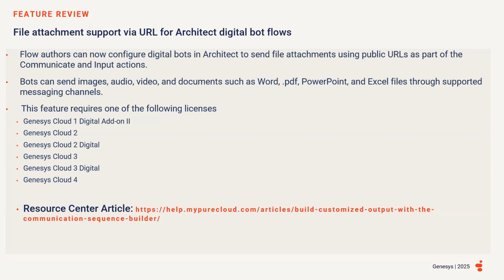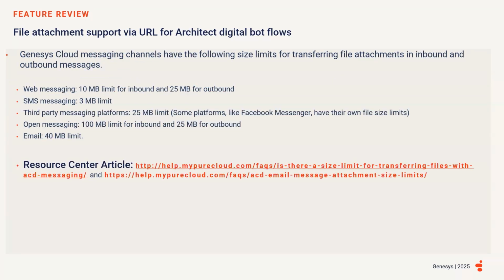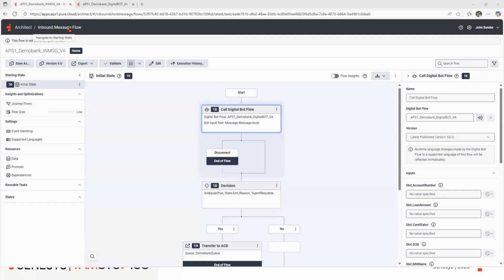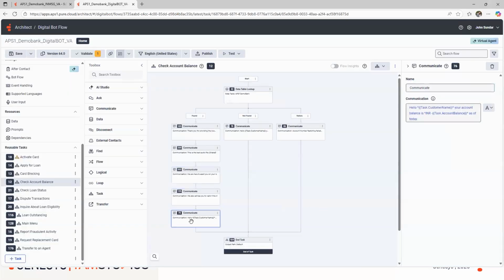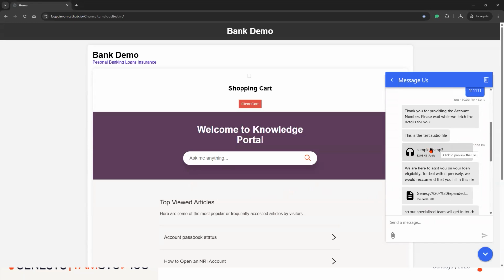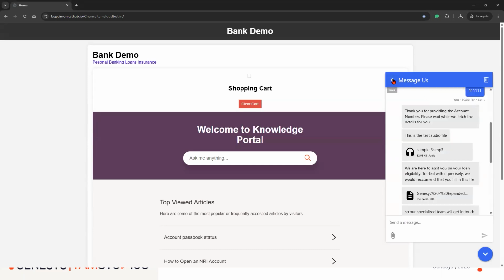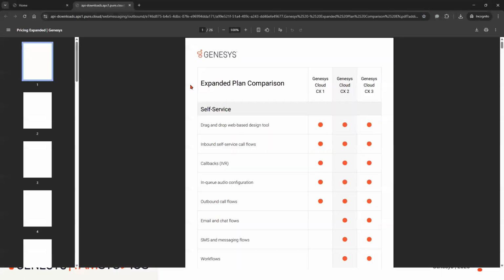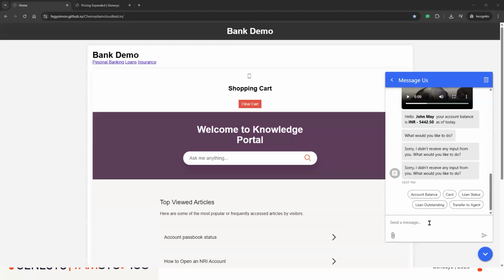File attachment support via URL for Architect digital bot flows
Flow authors can now configure digital bots in Architect to send file attachments using public URLs as part of the Communicate and Input actions. Bots can send images, audio, video, and documents such as Word, .pdf, PowerPoint, and Excel files through supported messaging channels. This enhancement helps organizations expand automation use cases, such as sending invoices, receipts, tickets, and product books, and reduces the need to transfer interactions to agents for sharing files. By enabling bots to send a broader range of attachments, businesses can improve efficiency, reduce costs, and provide a complete customer experience directly within digital channels.
Want a more detailed demo or ask any questions?